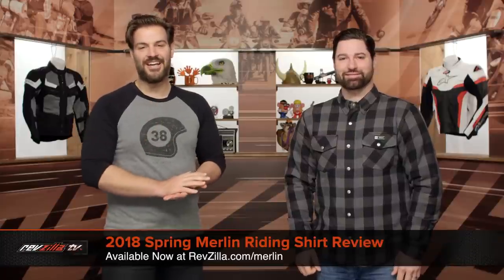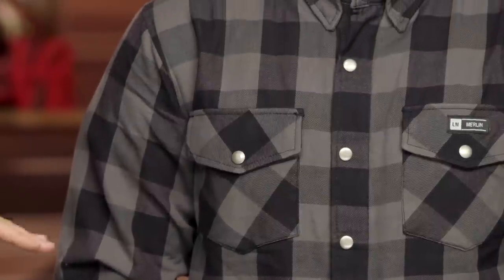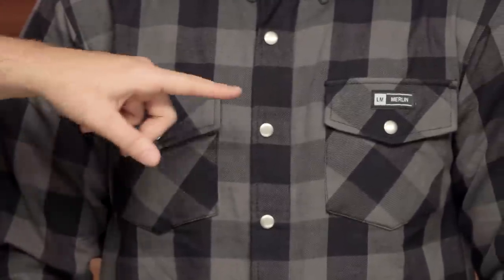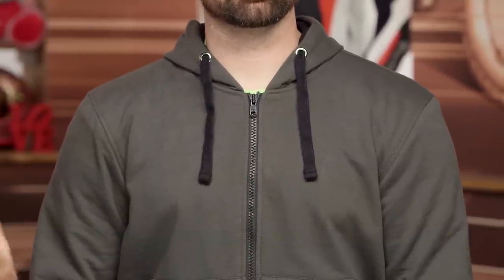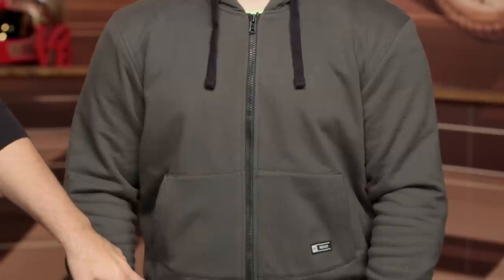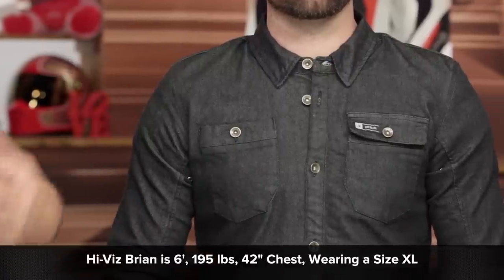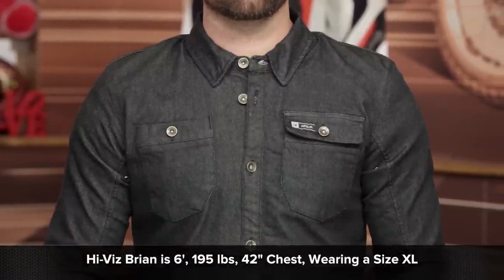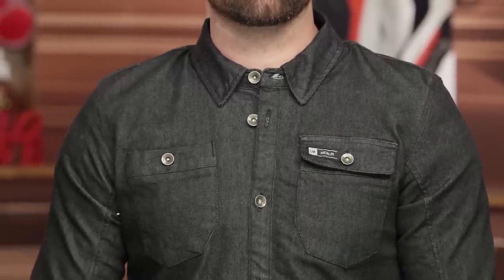2018 Spring Merlin Riding Shirt Review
2018 Spring Merlin Riding Shirt Review

Fly casual with the 2018 spring riding shirt collection from Merlin. Whether you rock a flannel, a hoody, or some classic denim as your day-to-day wear, Merlin’s got you covered with a variety of colors and styles for their stealthy Kevlar- and armor-packing apparel. Seamlessly transition from the bike to the rest of your life because, really, why should you have to choose?